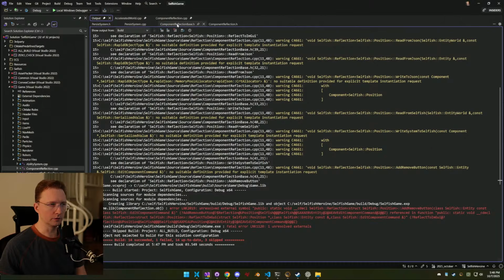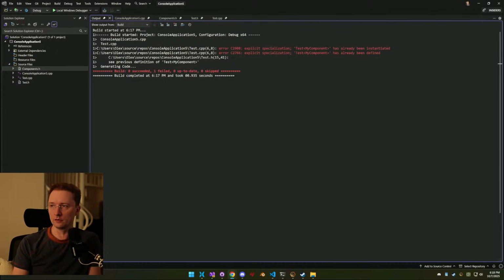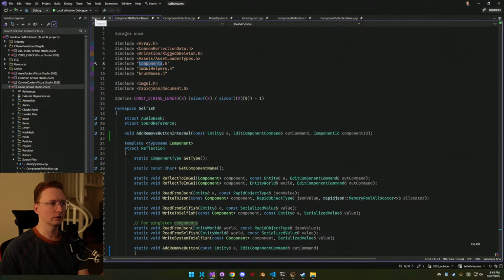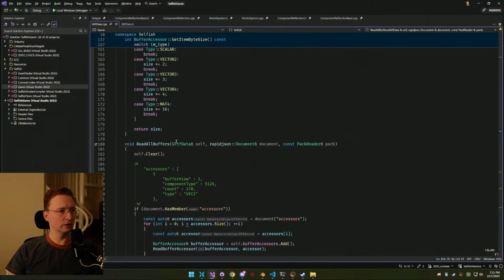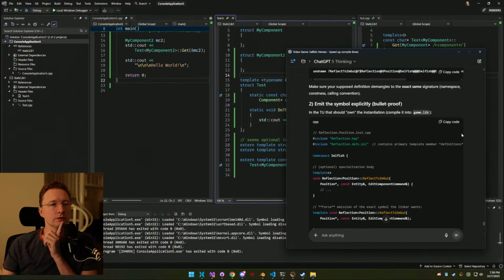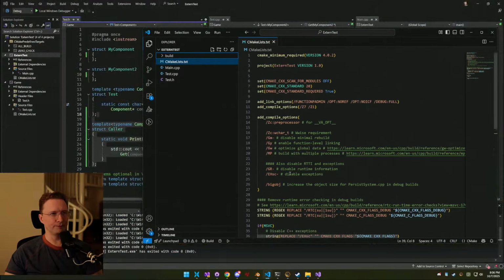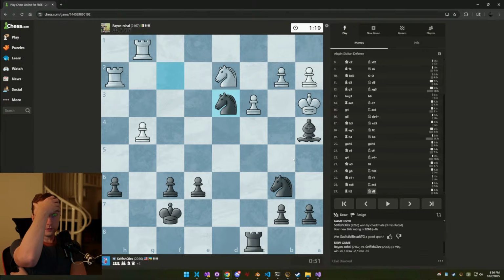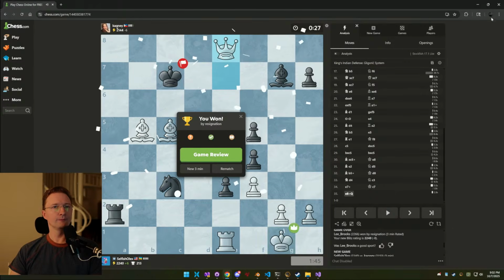C++ Extern Templates: Figuring Them Out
Solo full time gamedev indie, C++ No Engine, Scifi ActionRPG.